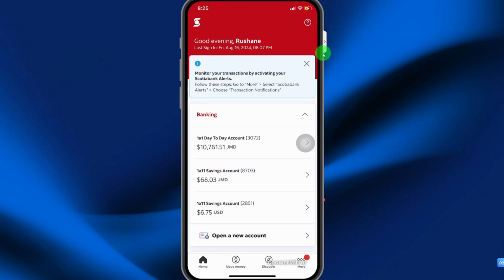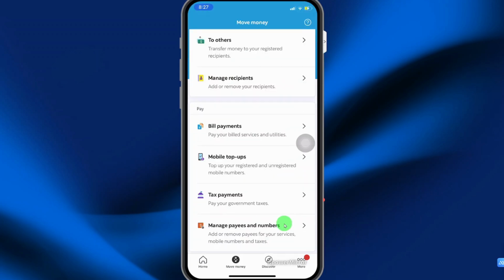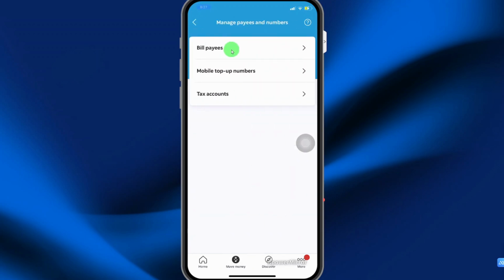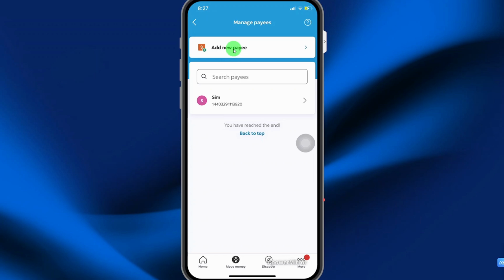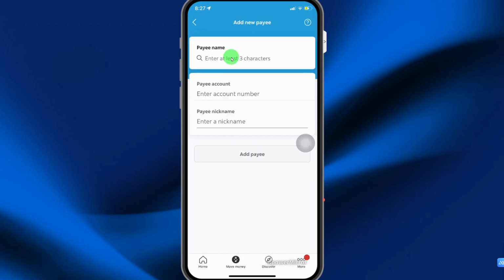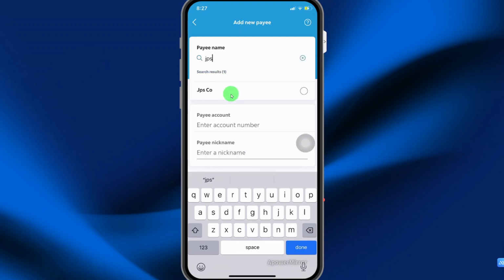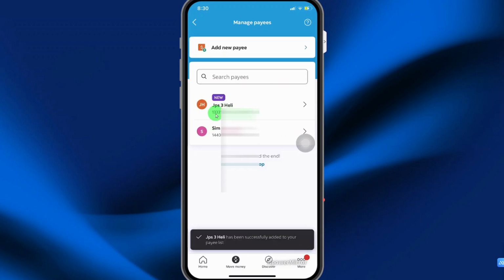How to Pay Bills with Scotia Mobile App Jamaica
Description:
Learn how to pay your bills quickly and conveniently using the Scotia Mobile App. This step-by-step tutorial will show you how to manage your bill payments directly from your mobile device, saving you time and effort.

In this video, we'll cover:

Logging into the Scotia Mobile App
Navigating to the "Payments" or "Bill Pay" section
Adding or selecting a biller from your saved list
Entering the payment amount and verifying the details
Confirming and completing your bill payment
Stay on top of your finances by paying your bills on time with the Scotia Mobile App.